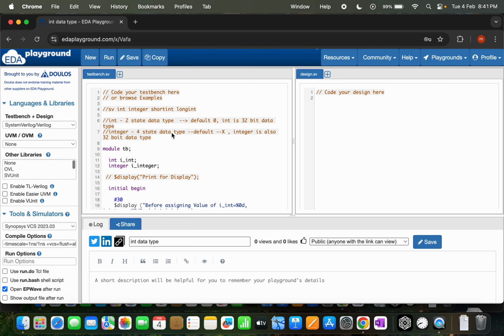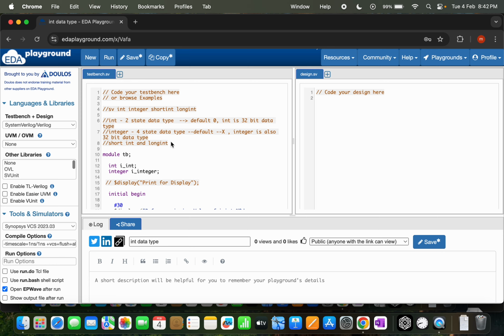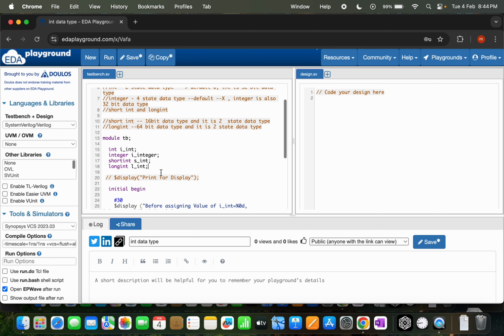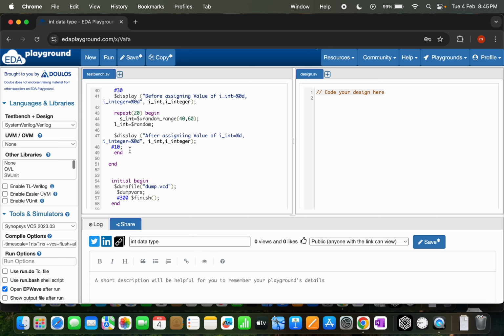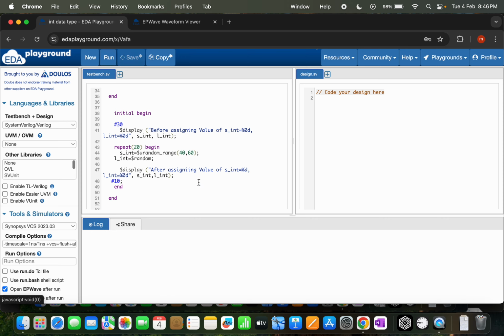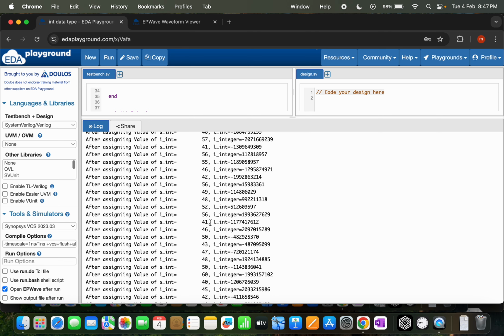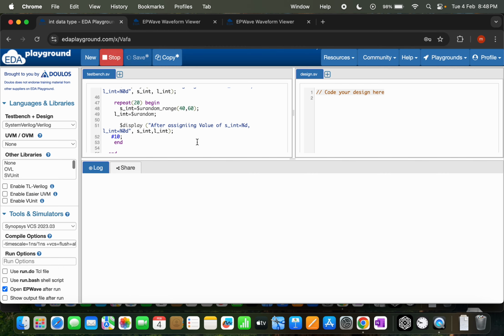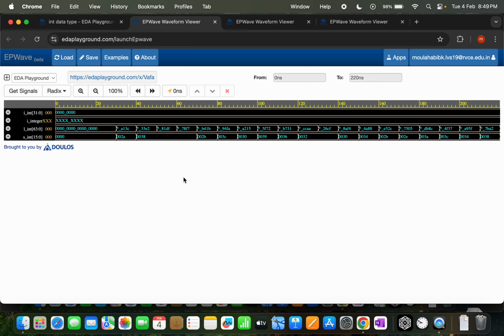System Verilog Data types- shortint and longint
shortint is 2 state data type with 16 bit size
longint is also 2 state data type with 64 bit size
All the integers are signed numeber ( Can take +ve as well as -ve )